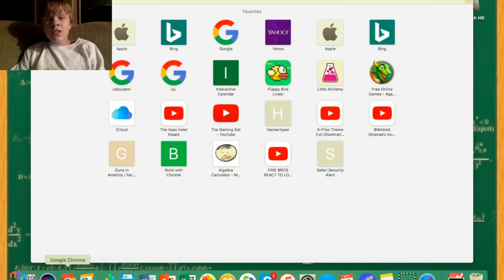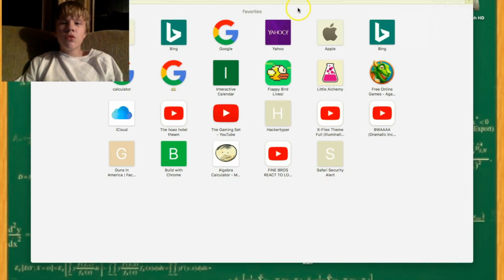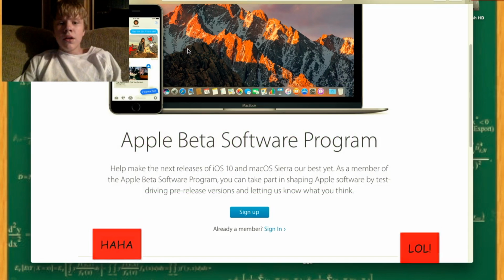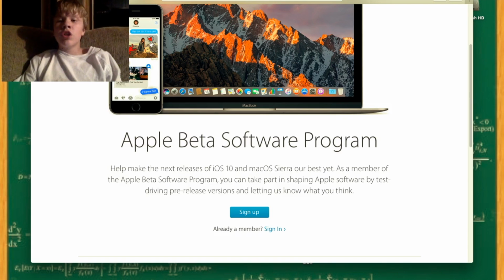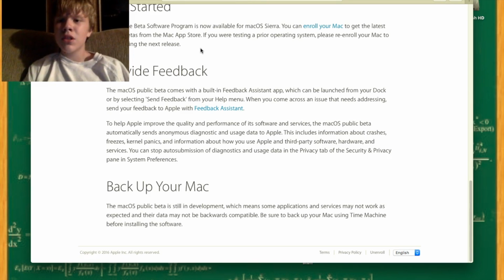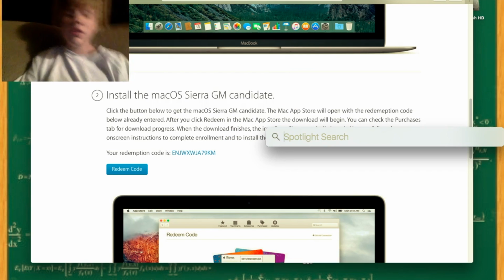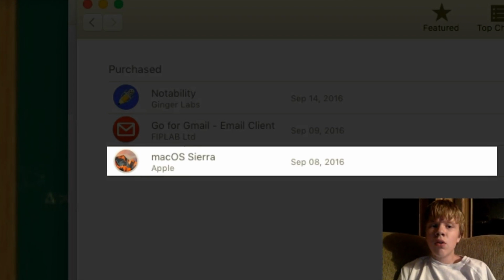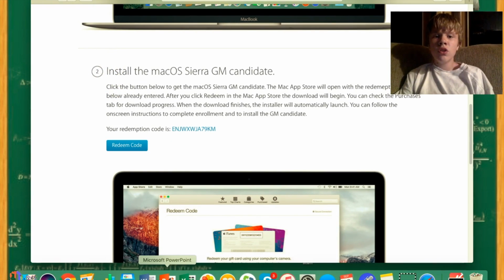Mac Tutorials: How To Join The Apple Beta Program!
I see you guys like the last video hu? Well here is another video on how to join the apple beta program!